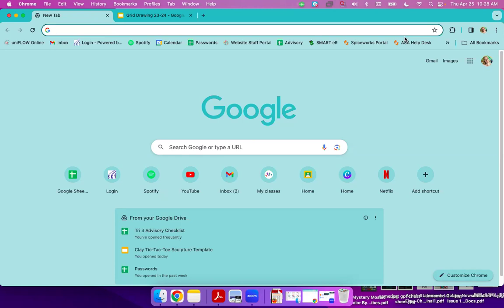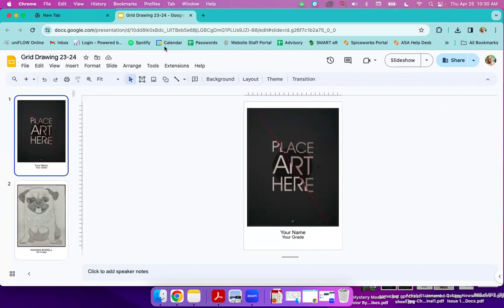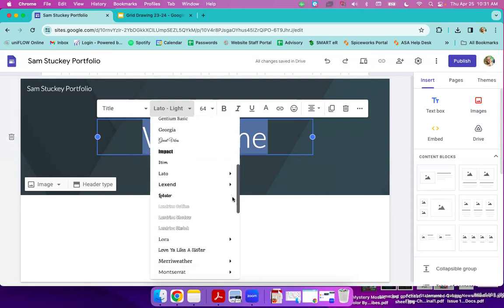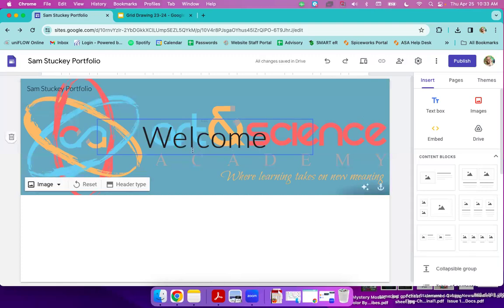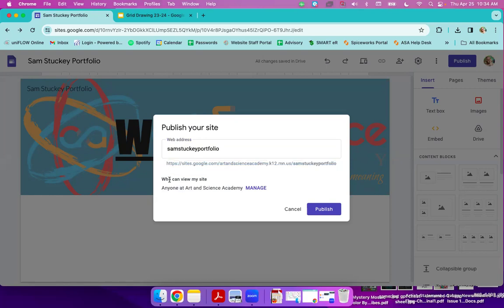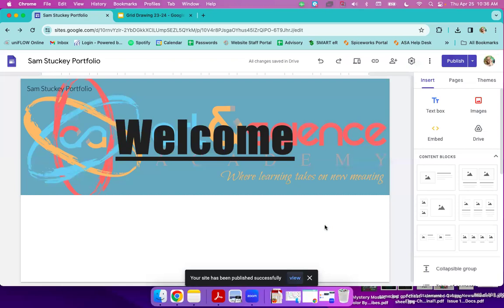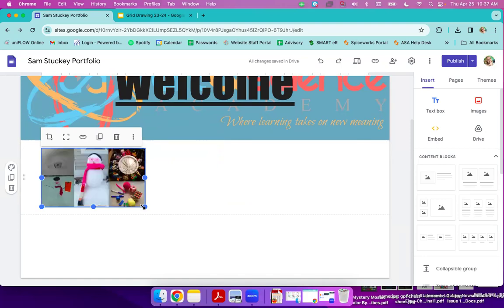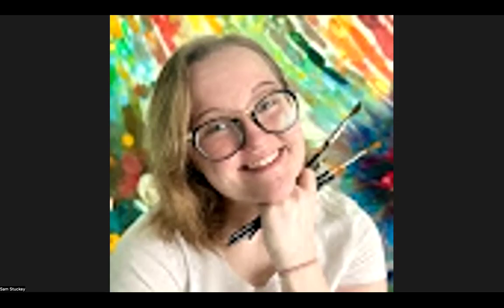Video 1 - Digital Portfolio Website (Saving Photos and Getting Started)